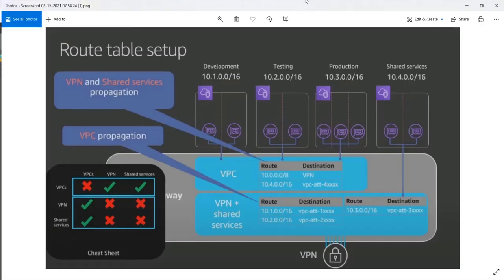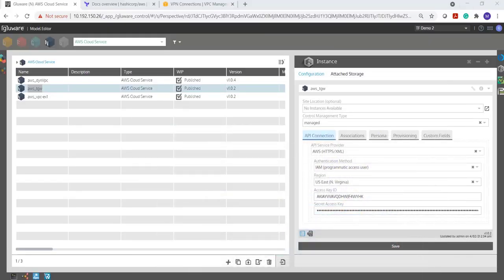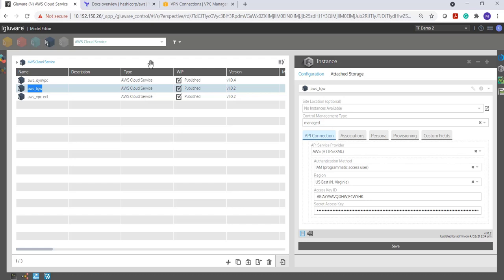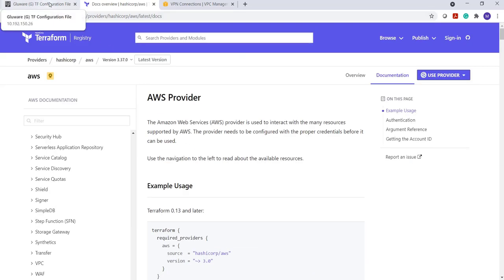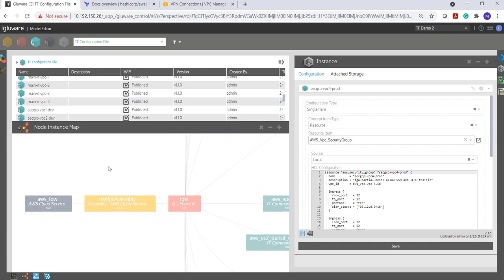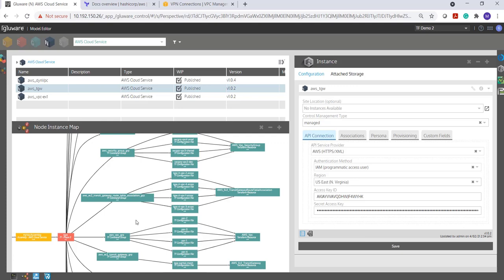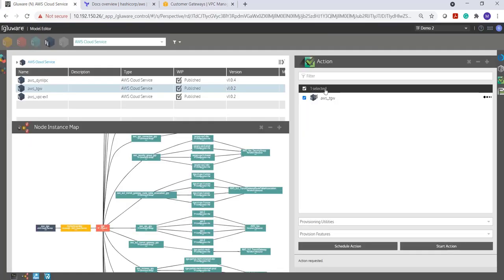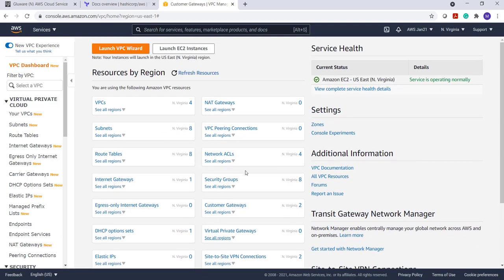Gluware Config Modeling Automating AWS Using Terraform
In this demo, see how Gluware Config Modeling becomes an application layer on top of Terraform to automate multi-cloud. In this example, the deployment of a complex multi-VPC design with a Transit Gateway is automated in about 8 minutes. This can dramatically simplify cloud management for NetOps and prevent having to become developers to use Terraform natively or use the slow and tedious web interface of a cloud provider.